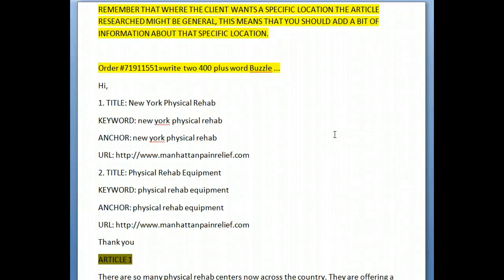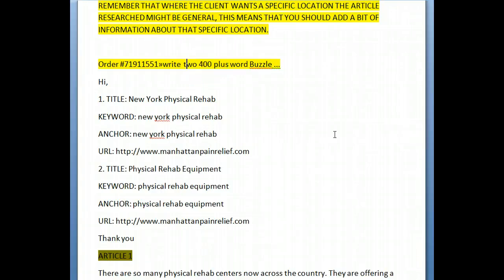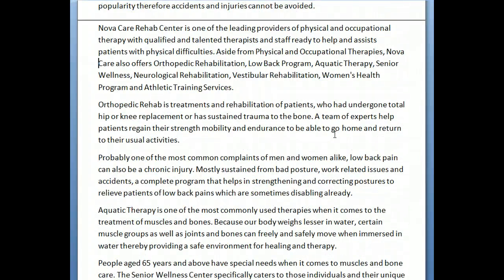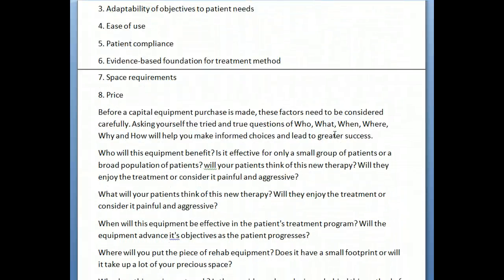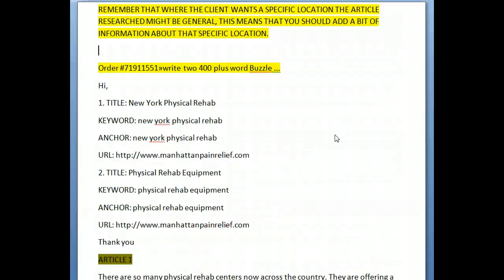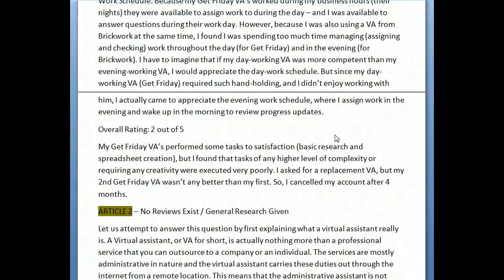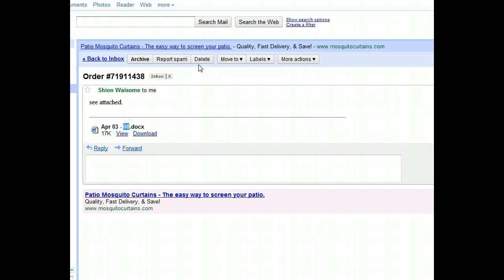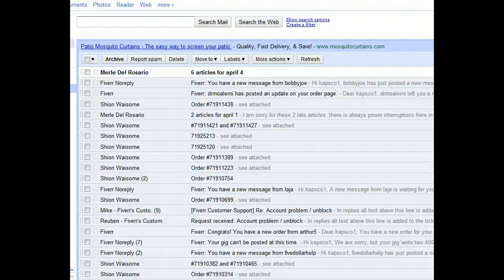Content Writers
Training For Team Alpha